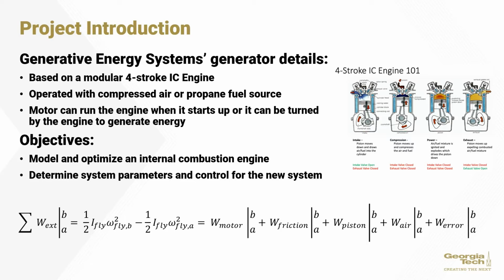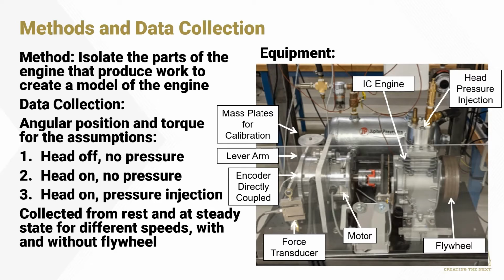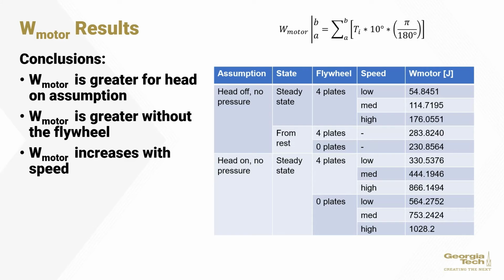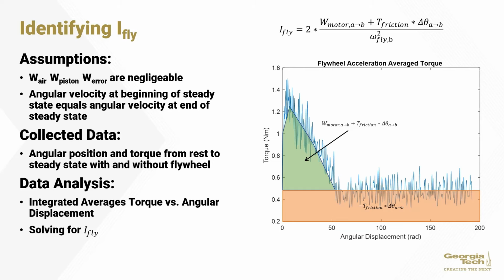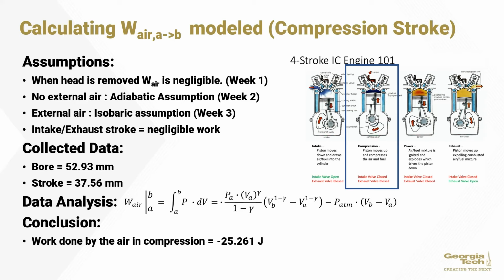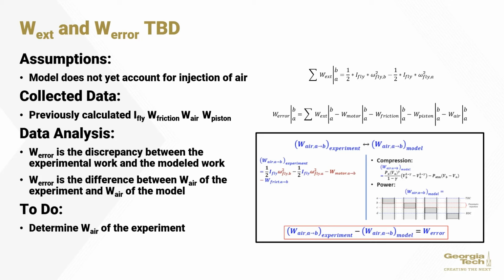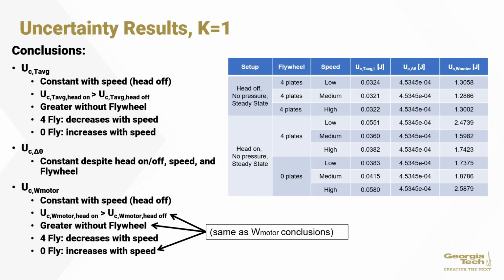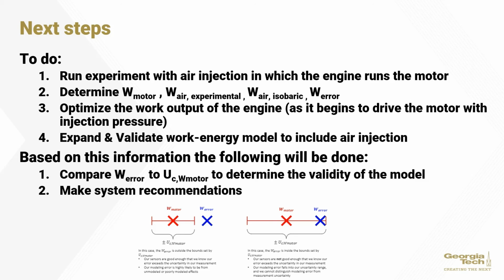IC Engines Presentation Video L05 Group 1